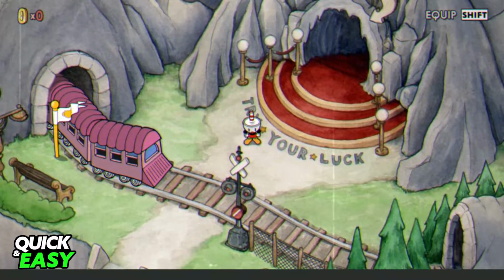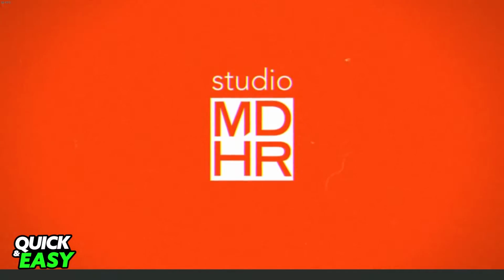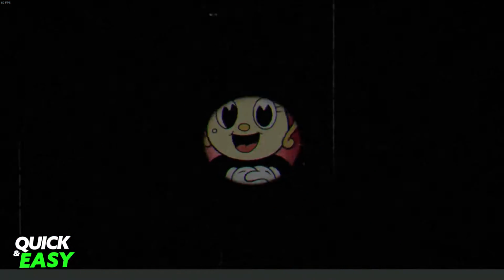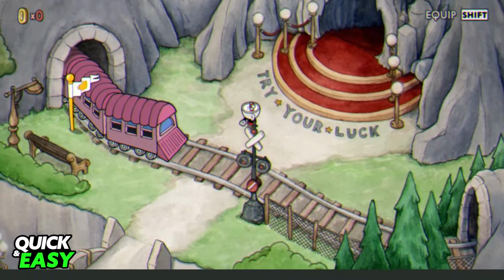How To Remove Player 2 Cuphead (Quick and Easy)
In this video I will show you how to remove player 2 cuphead.

I hope I have helped you with the video!